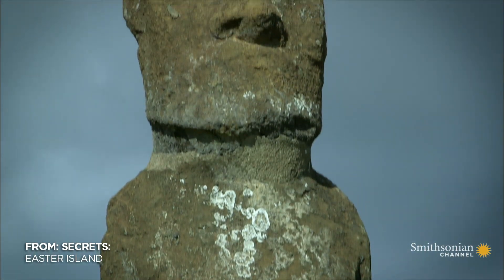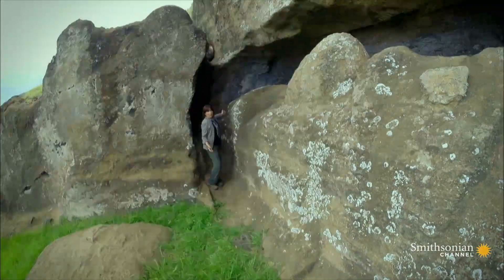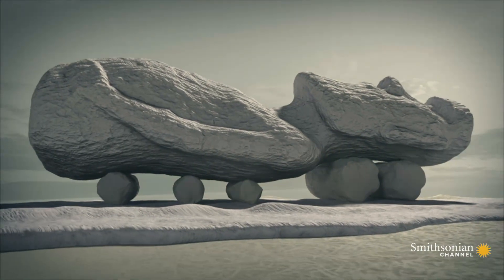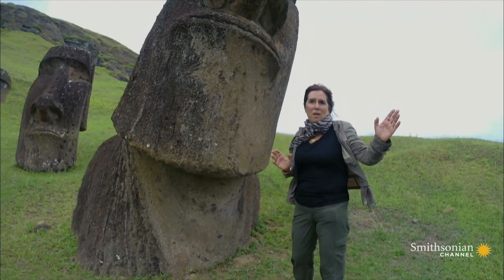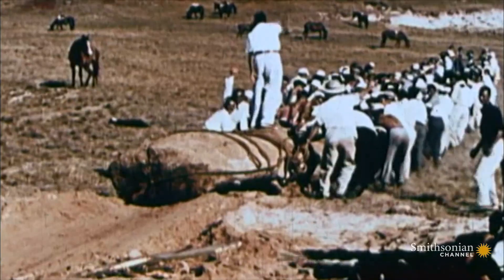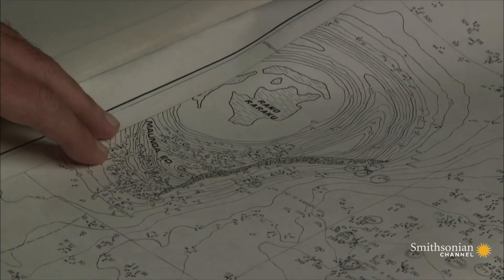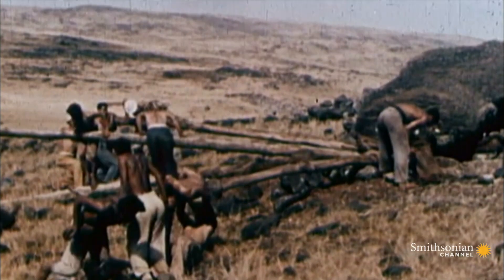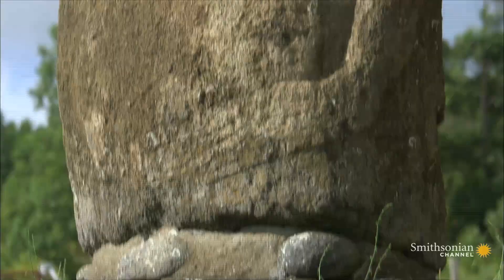How Were Easter Island's Gigantic Statues Actually Carved?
Thousands of massive stone monuments, known as Moai, preside over Easter Island. The way they were carved, using only stone tools, seems unfathomable.